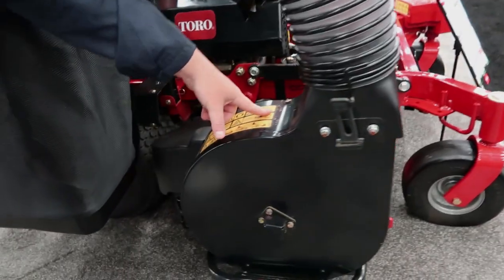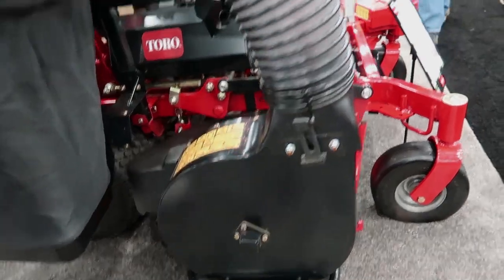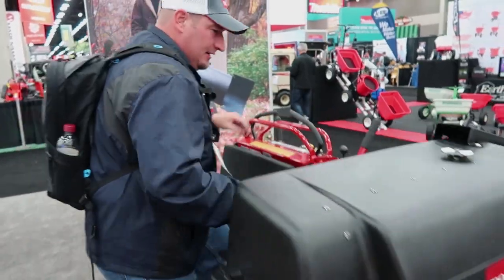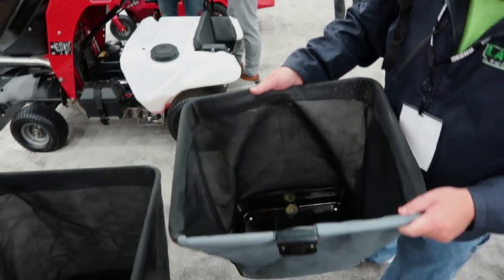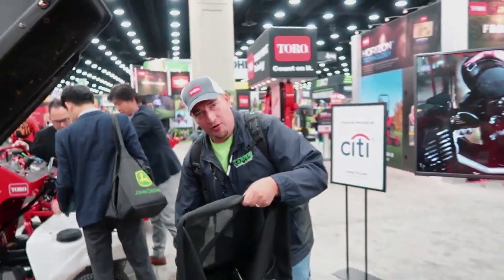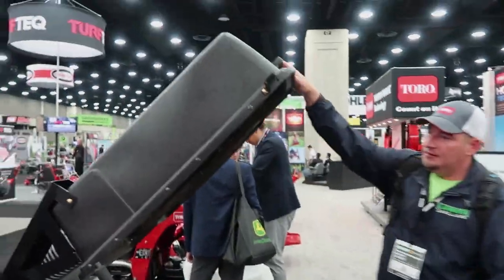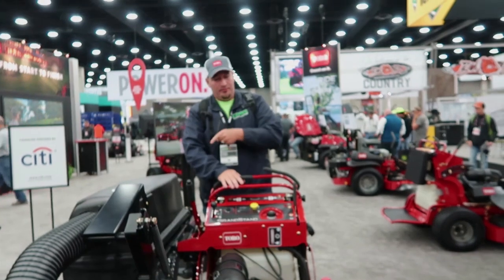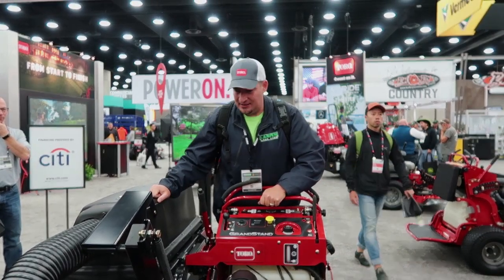Toro Grandstand Bagger System, Whats Your Thoughts??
While at the GIE I ran across this bagger-Bagging attachment for the Toro Gandstand and Multiforce units. I Think this thing could really save some time, especially with the easiness of dumping and being able to get right back to work quickly.

►Headphones Used
LG HBS-900

Rode GoMic
Rode GoMic Deadcat
Video Tripod
Camera Slider
GoPro Hero 3 Plus Silver
GoPro Jaws Mount
Other GoPro Accessories
Camera Lighting

►Editing Programs

2018 Toro Z Master 3000 Series 60"
2017 Toro Grandstand 48"
2017 Toro Timemaster 30"
2016 Toro Personal Pace 22"
ECHO PB-8010T
2 ECHO PB-770T
Stihl BR600
ECHO SRM-2620
ECHO SRM-2620T
ECHO SRM-280T
ECHO SRM-3020T
ECHO PAS-280
ECHO ES-250
ECHO PB-2520
ECHO PE-225
ECHO PE-266S
ECHO HC-152
ECHO CS-590
2018 Load Trail 7x16 Trailer